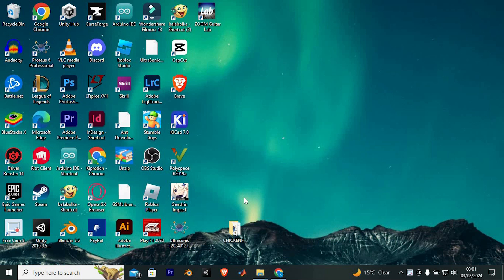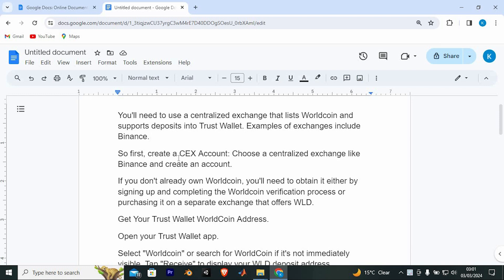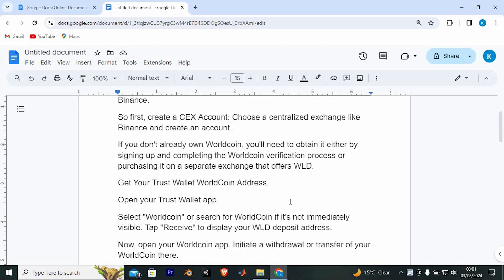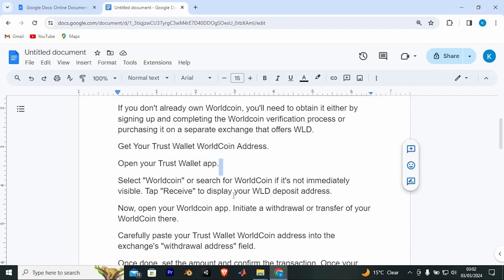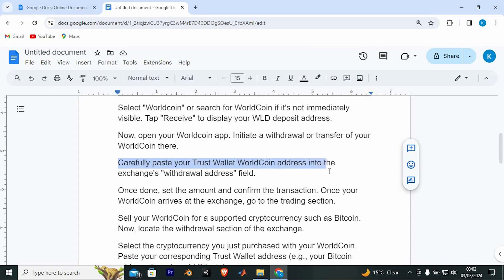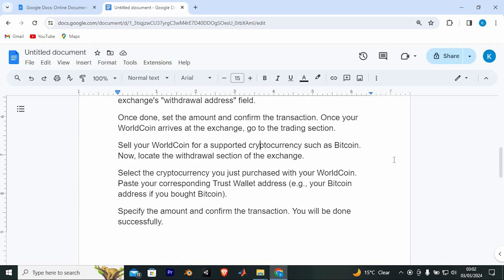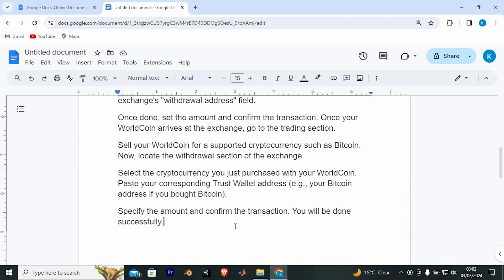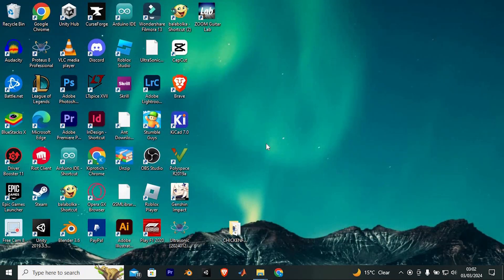How To Transfer Money From Worldcoin To Trust Wallet (2025) - Easy Fix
Struggling to move your Worldcoin earnings into your crypto wallet? This video shows how to transfer money from Worldcoin to Trust Wallet quickly and securely.

Missing network settings or unsupported formats often block your transfer, affecting Worldcoin holders, crypto traders, and DeFi enthusiasts. Learn to send WLD to Trust Wallet, set up the correct network, and confirm your transaction smoothly.

➤ how to transfer money from Worldcoin to Trust Wallet
➤ send WLD from World App to Trust Wallet
➤ add Worldcoin token in Trust Wallet
➤ set up Arbitrum network for Worldcoin transfer
➤ withdraw Worldcoin to Trust Wallet step-by-step
➤ fix Worldcoin transfer failed in Trust Wallet
➤ receive Worldcoin in Trust Wallet wallet address
➤ convert Worldcoin to USDC in Trust Wallet

Applies to: Trust Wallet and Worldcoin App on any smartphone.